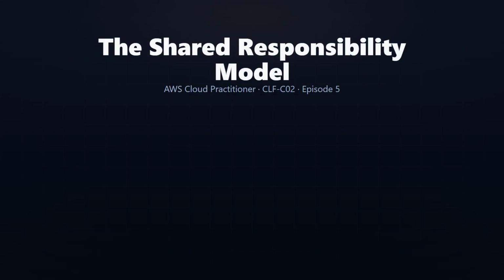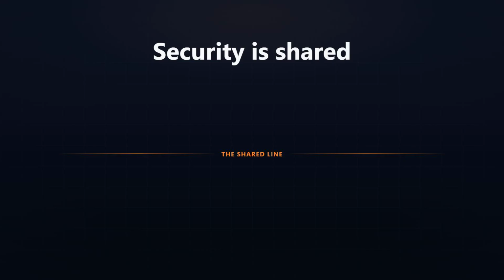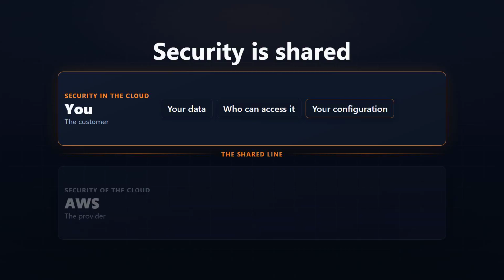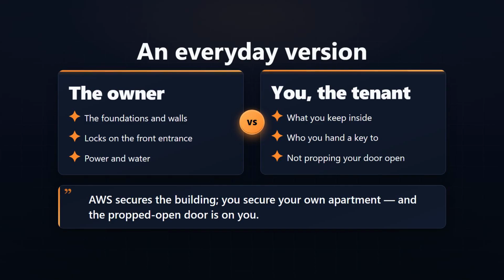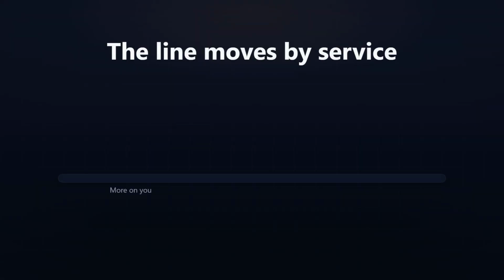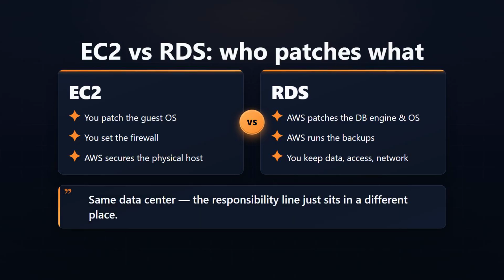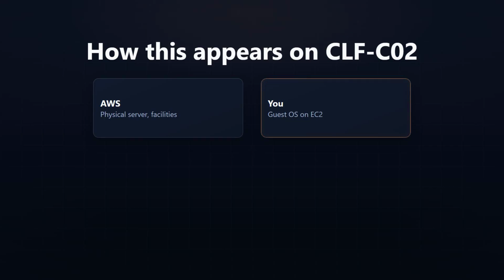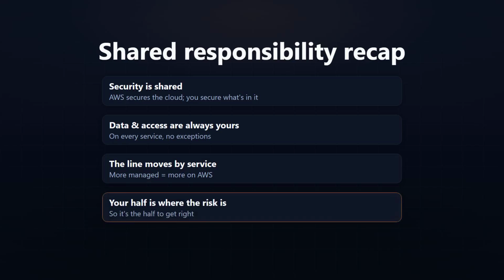AWS Cloud Practitioner Course (CLF-C02) | Part 5 – The Shared Responsibility Model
The single most-tested idea in CLF-C02, and the one most often half-learned. Security OF the cloud versus security IN the cloud, where the line sits for each service type, and what moves when you switch from EC2 to a managed service.

Episode 5 of the ExamNova AWS Certified Cloud Practitioner course, a complete free walkthrough of the CLF-C02 exam objectives.

CHAPTERS
0:00 The Shared Responsibility Model
0:21 Security is shared
0:54 An everyday version
1:30 Always your responsibility
1:46 The line moves by service
2:13 EC2 vs RDS: who patches what
2:50 Why it matters
3:13 How this appears on CLF-C02
3:38 Shared responsibility recap

- Security is shared
- An everyday version
- Always your responsibility
- The line moves by service
- EC2 vs RDS: who patches what
- Why it matters
- How this appears on CLF-C02
- Shared responsibility recap

ExamNova makes certification courses that show you the systems rather than reading you the bullet points.